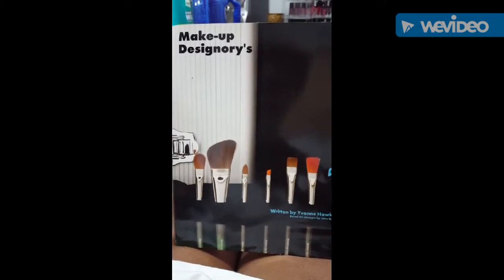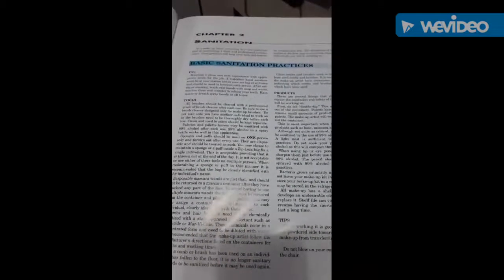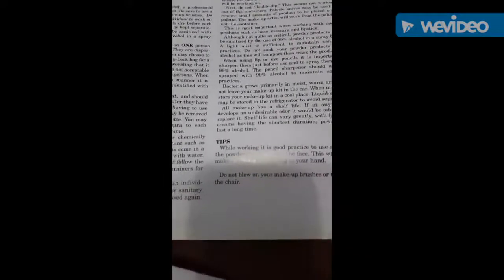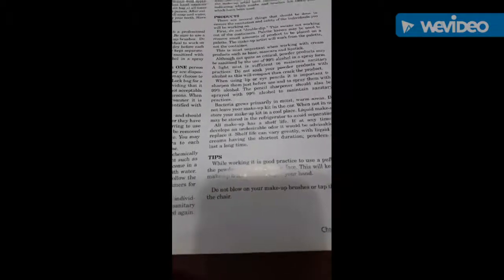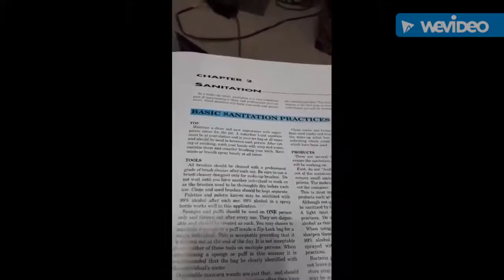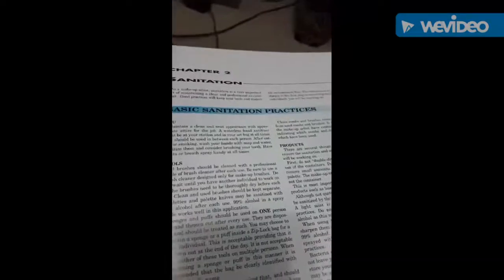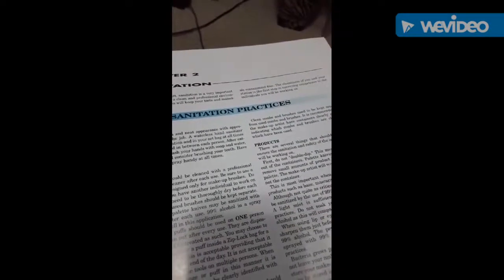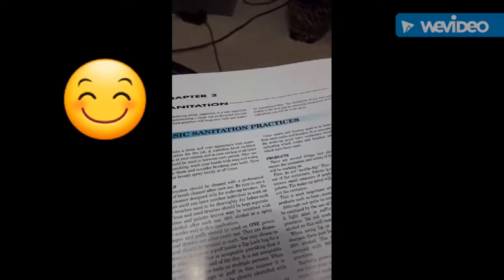Unsanitary Makeup Practices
These are snaps that I posted, but decided to post them here on YT. It's just my plea to the makeup community which involves makeup artists and makeup enthusiasts who work on clients. Please begin to practice safe and sanitary habits when dealing with your kits and clients.